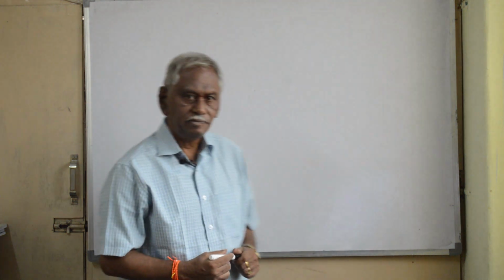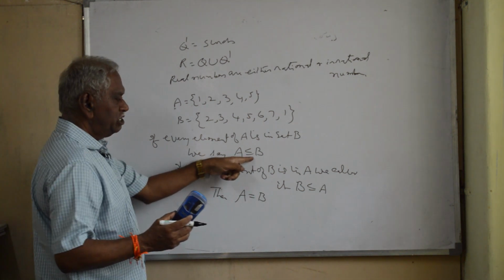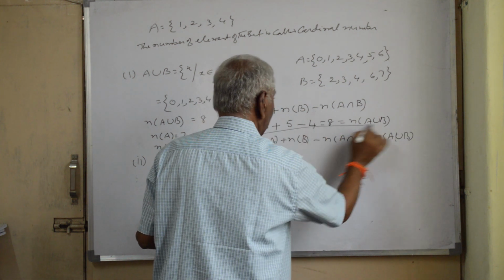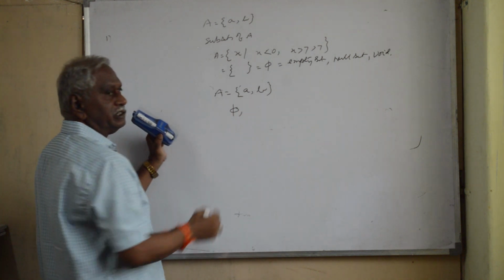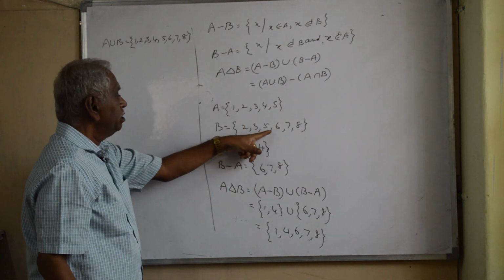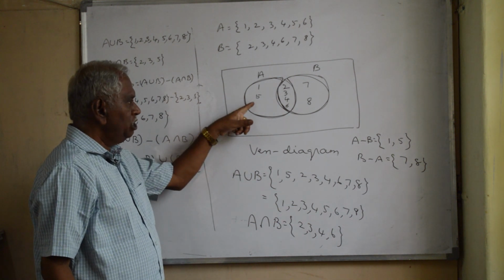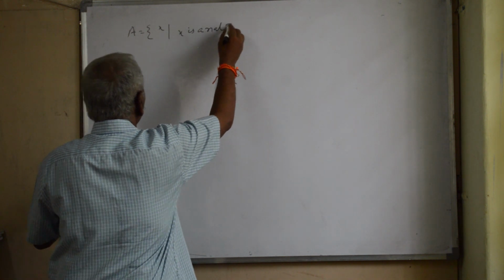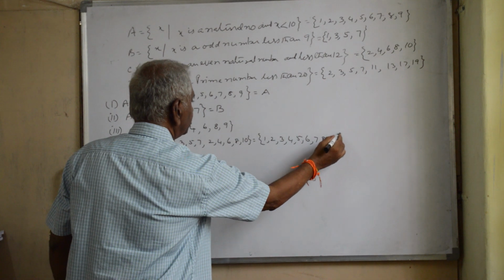Introduction to Set Theory | Valluri Pitchaiah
This video provides basic introduction to sets which is very helpful for students from 10th class onwards.